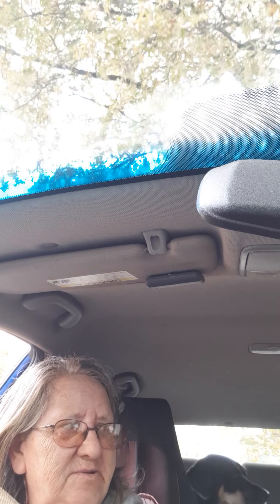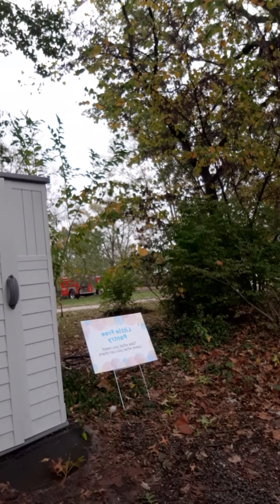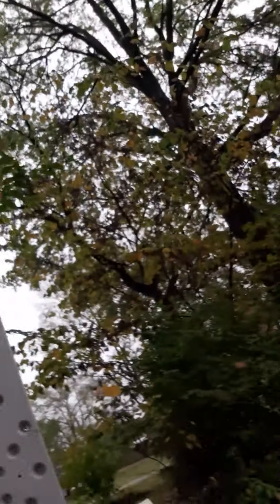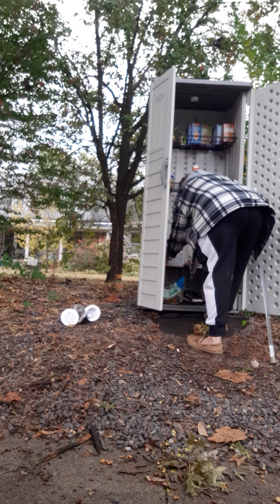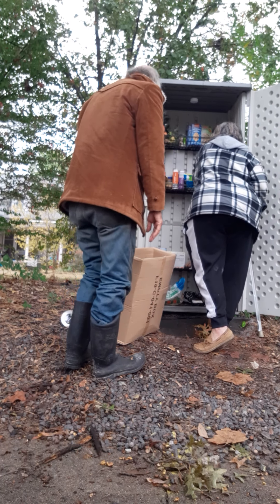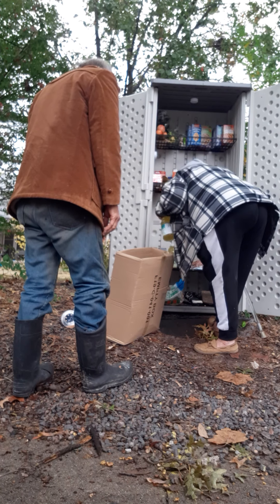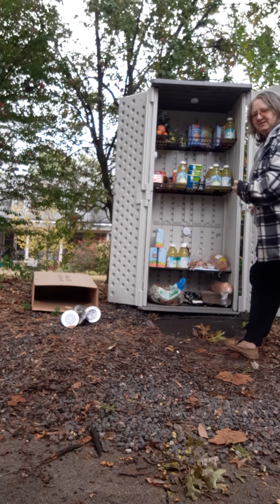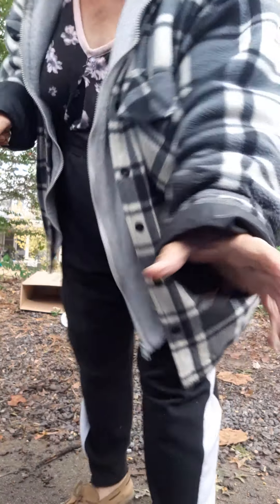New little pantry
700 block west blvd.